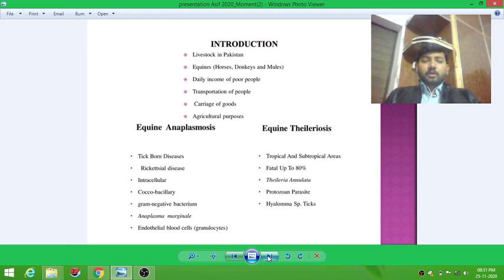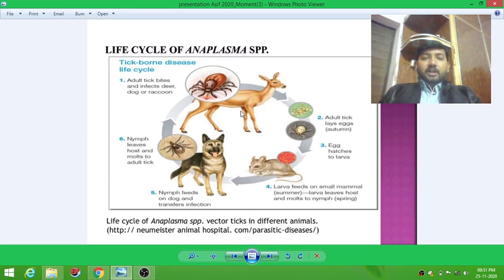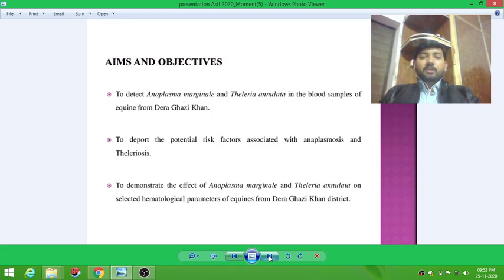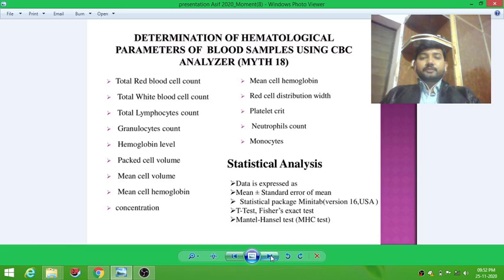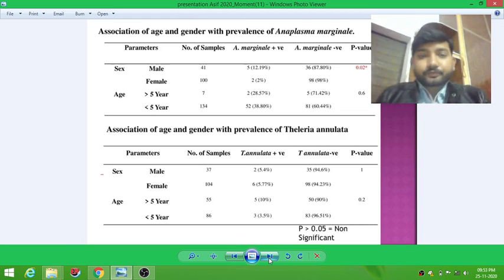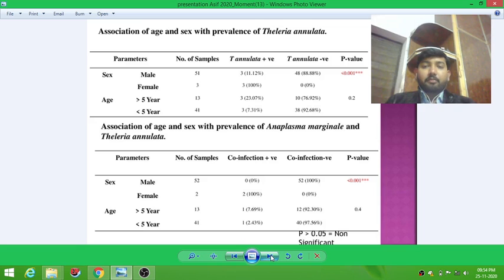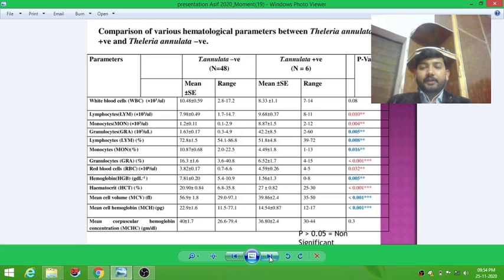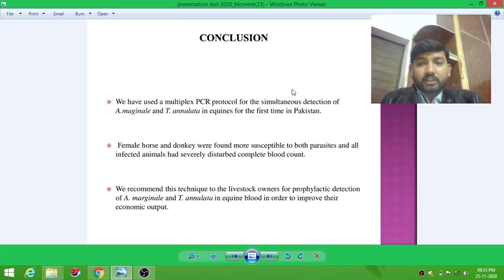O-78/ICAZ-2020/Muhammad Asif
First Report Regarding the Simultaneous Molecular Detection of Anaplasma marginale and Theileria annulata in Equine Blood Samples Collected from Southern Punjab in Pakistan

Muhammad Asif, Asia Parveen, Sehrish Ashraf and Furhan Iqbal
Institute of Pure and Applied Biology, Zoology Division. Bahauddin Zakariya University, Multan, Pakistan
ABSTRACT
The present study was designed to check the molecular detection of Anaplasma marginale and Theileria annulata in blood samples of horses and donkeys collected from Dera Ghazi Khan District in Punjab and to document their phylogenetic origin and their association with studied epidemiological factors (sex and age) and complete blood count parameters, if any. A total of 195 blood samples were collected from apparently healthy horses (N = 141) and donkeys (N = 54). A. marginale DNA was detected by PCR in 4.9% (7/141) horse and in 9.2% (5/54) of donkey blood samples. Prevalence of T. annulata was 5.6% (8/141) and 11.1% (6/54) in horse and donkey samples, respectively. While 1.4% (N = 2) horses and 3.7% (N = 2) donkeys were found co-infected with both parasites. Representative amplicon for both parasites was confirmed by DNA sequenced and partial DNA sequence of the major surface protein–1b encoding gene of A. marginale and cytochrome b gene from T. annulata were submitted to the GenBank database under the accession number MK792344- MK792348. Epidemiological data analysis revealed that female horses were more prone to A. marginale (P = 0.02) while female donkeys were more susceptible to A. marginale and T. annulata  infection. It was observed that horse and donkey infected either with Anaplasma marginale or Theileria annulata had significantly disturbed red and white blood cell counts and their associated parameters. This is a first ever study regarding molecular detection of A. marginale and T. annulata in equine blood samples from Pakistan. We recommend that this multiplex PCR protocol should be used for the detection of Anaplasma marginale and Theileria annulata in livestock for their proper diagnosis and treatment.
          O-78/ICAZ-2020